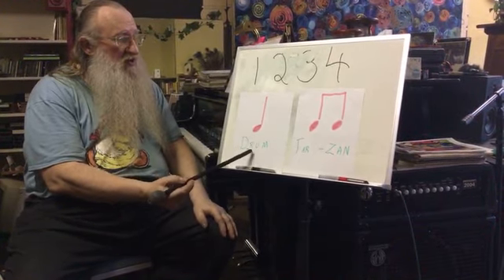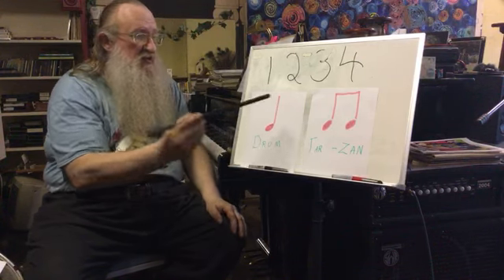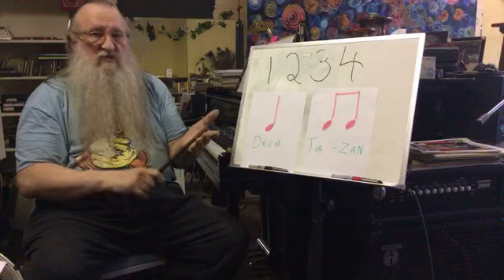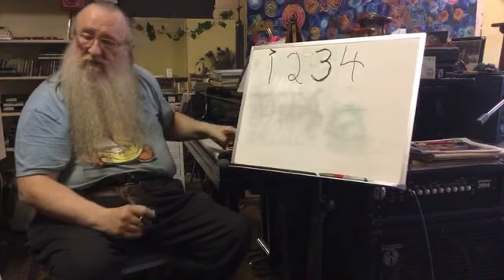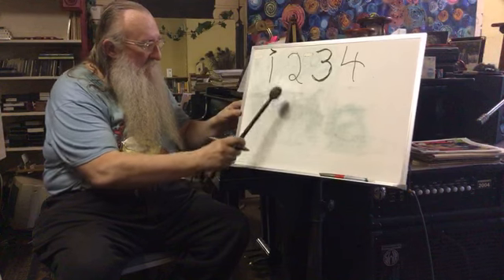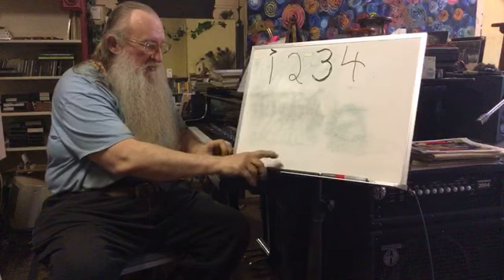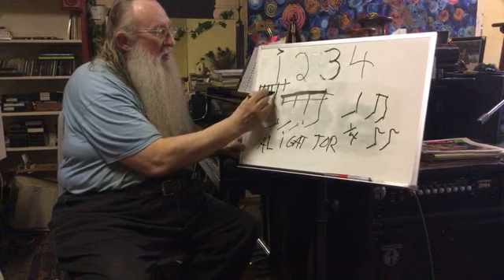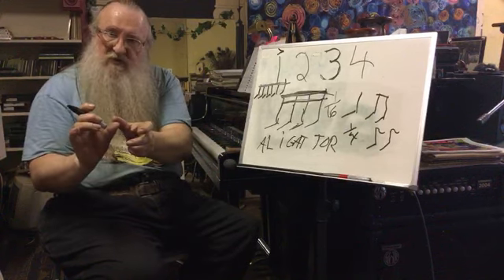Rhythm, Ear-Training and Dictation (part 2)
Using codewords DRUM and TARZAN to hear and write rhythms in real time. Introduction to codeword ALLIGATOR. 16 possibilites.
Codeword drill at 4:00.